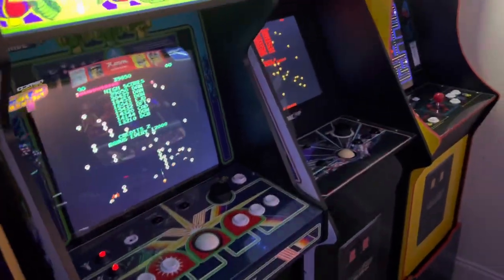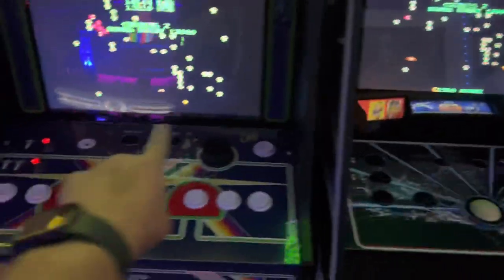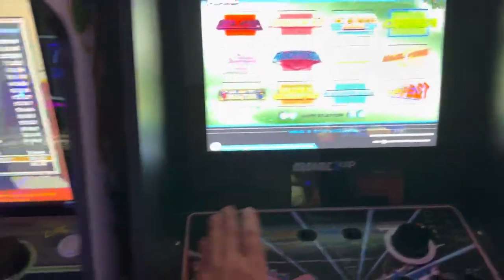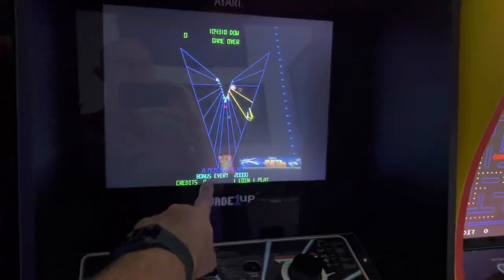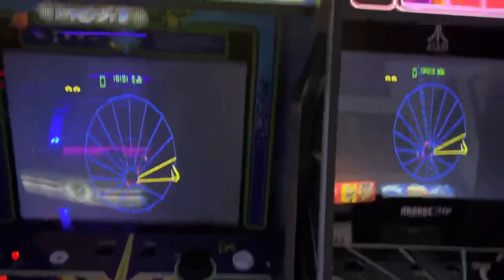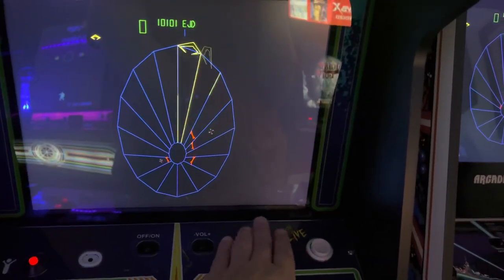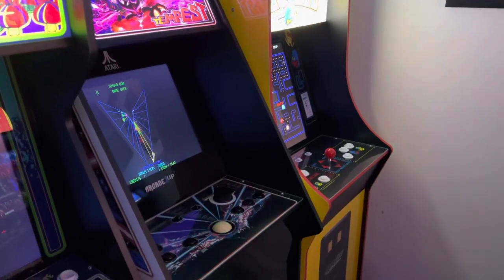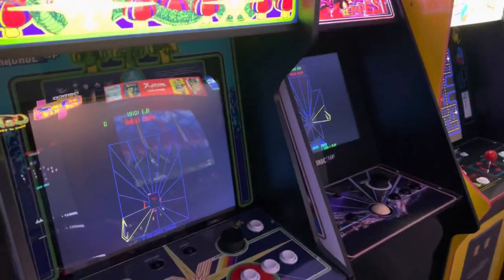Arcade1up Centipede with BOE and Tempest comparison